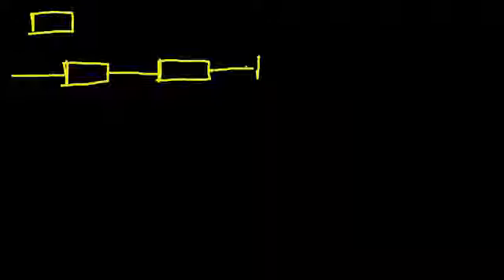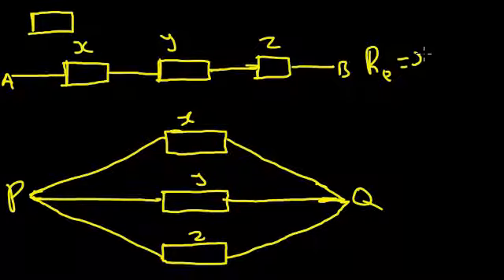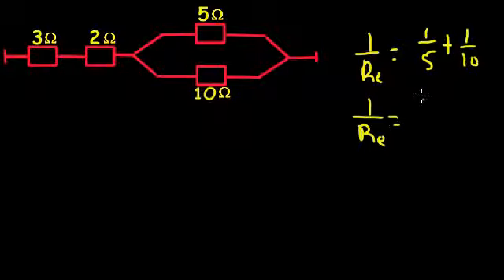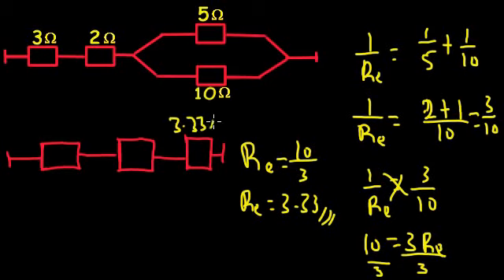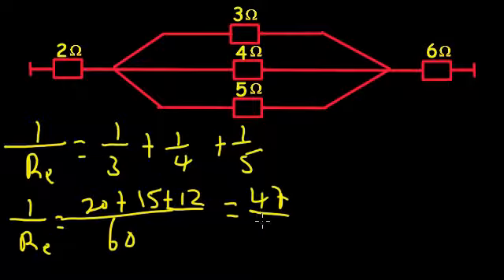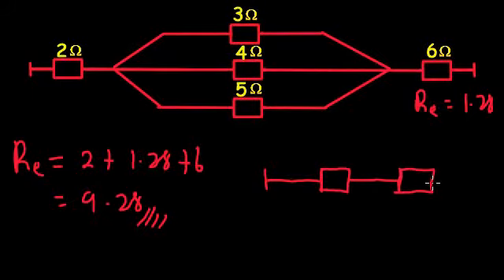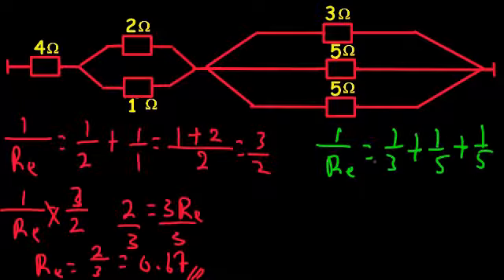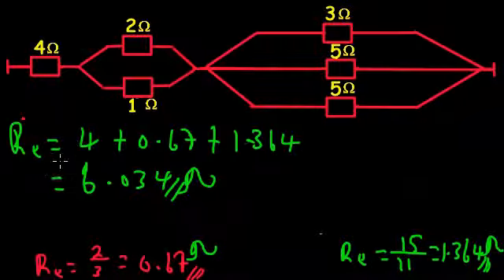The Equivalent Resistance of Compound Circuits || Series & Parallel Arrangement of Resistors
This Physics video tutorial explains series and parallel arrangement of resistors and how to identify them in term of visual illustration. This video also explains how to find the equivalent resistance of compound connection of resistors.